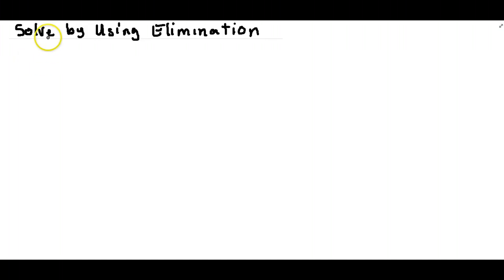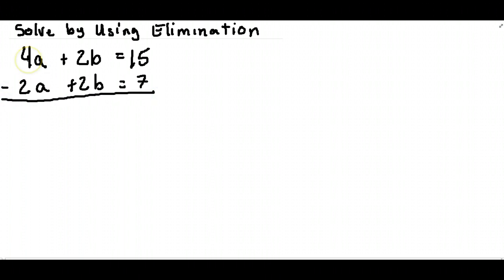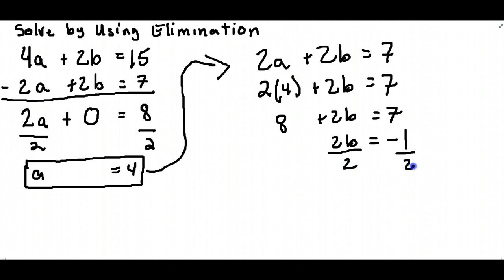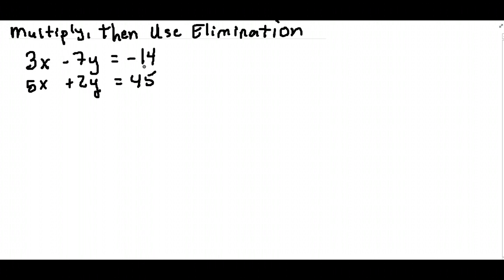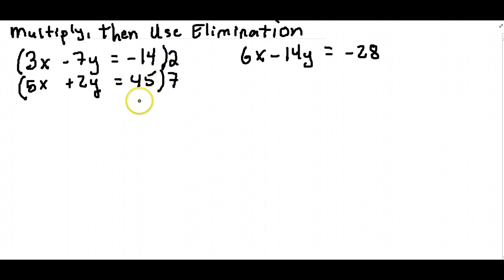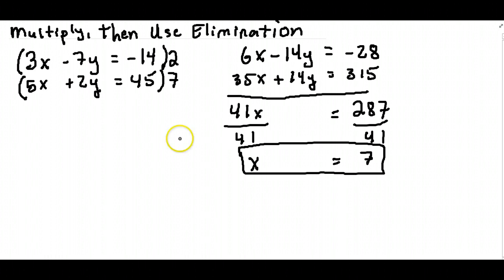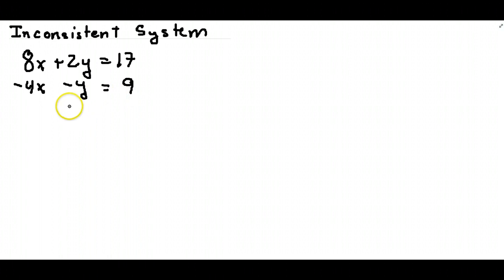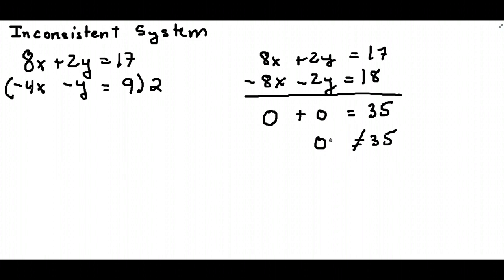Solving Systems of Equations Using Elimination